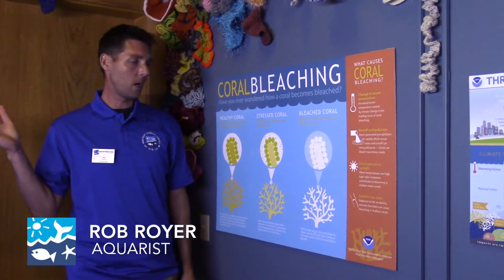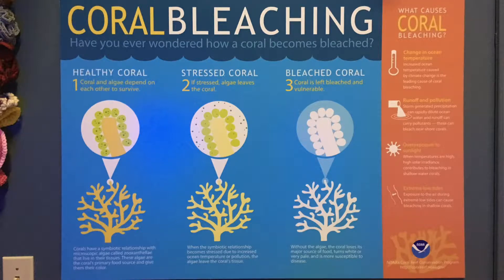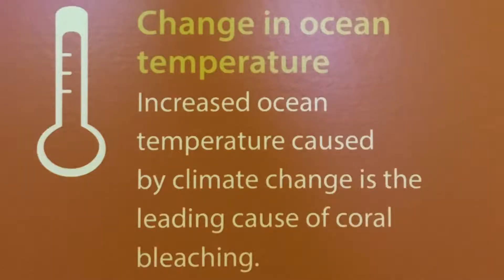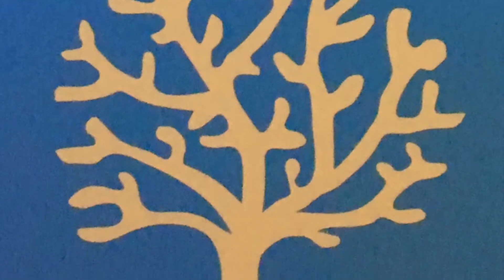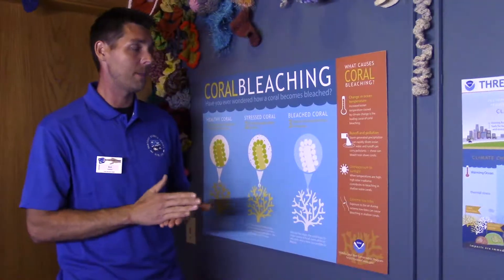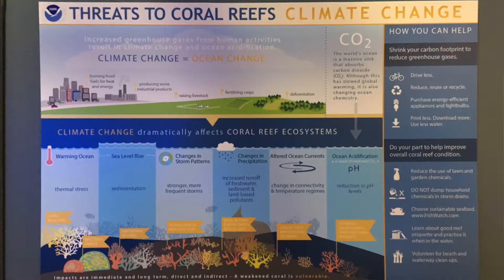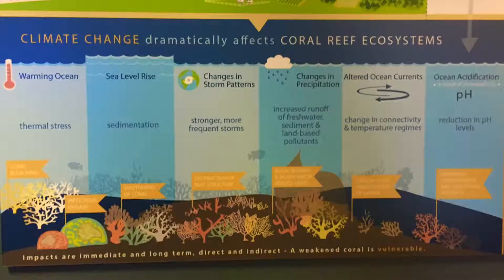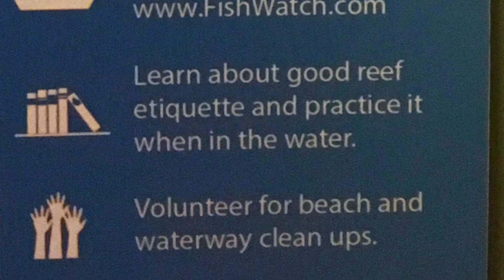Coral Bleaching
Live, healthy coral has algae in its outer tissue layer, living in a symbiotic relationship. When coral is under stress, from water chemistry, temperature changes or other factors, it expels the algae to protect itself. This process is called coral bleaching. While coral reefs occupy only 1% of the ocean, they hold approximately 25% of the species, making them the most diverse of all marine habitats.

SSC Aquarist Rob Royer features the Center's tropical Coral Reefs tank in this video. Similarly, coral reefs in the Gulf of Maine are equally important habitats, which are also subject to coral bleaching.